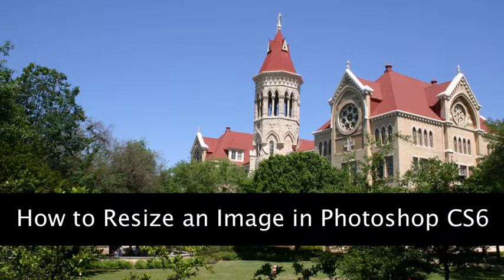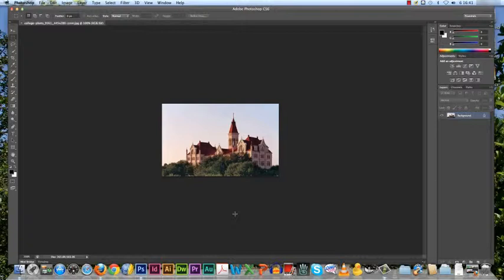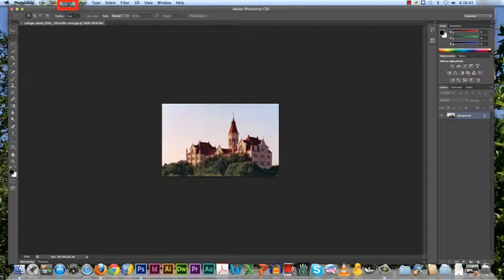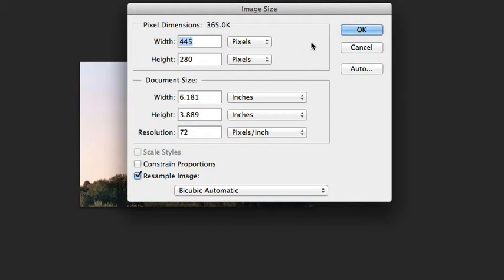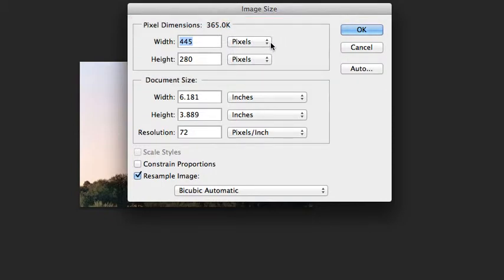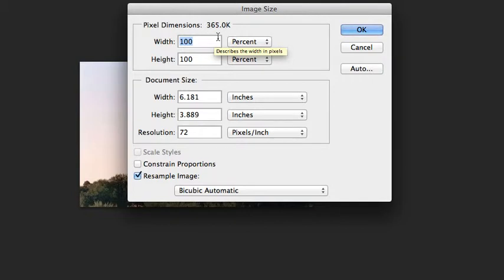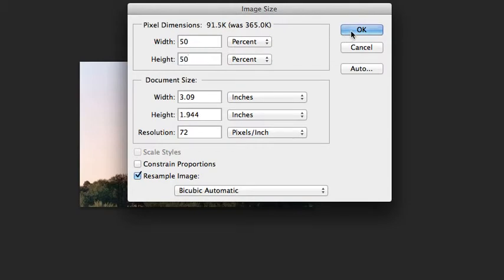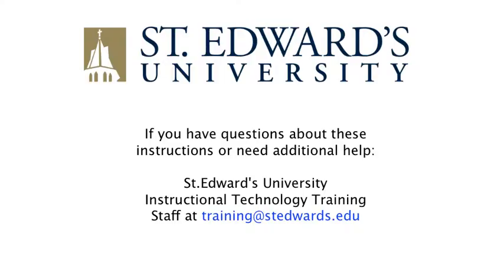How to Resize an Image in Photoshop CS6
In this video you will learn how to resize an image using Photoshop CS6.